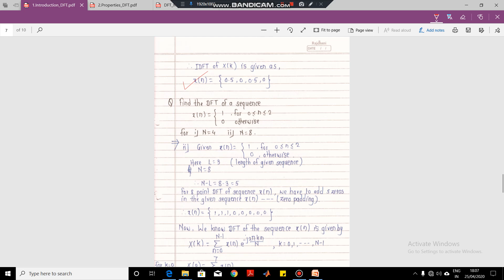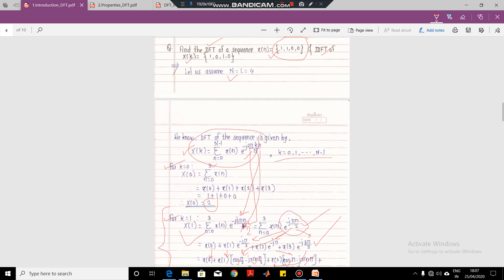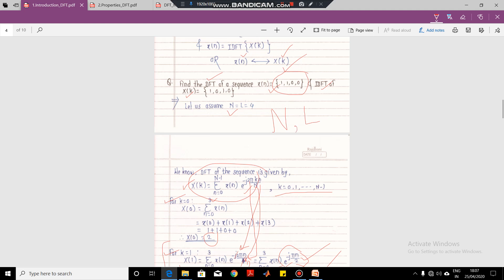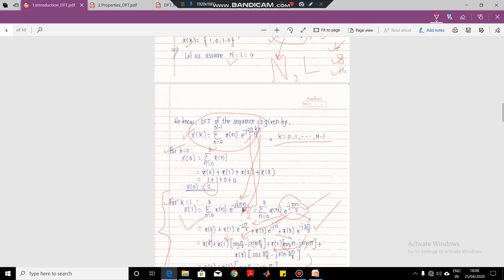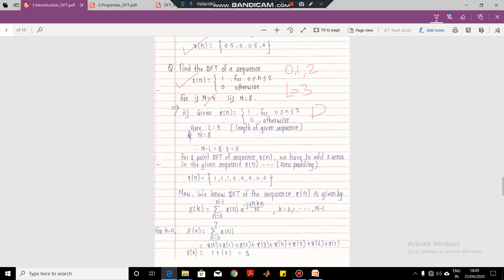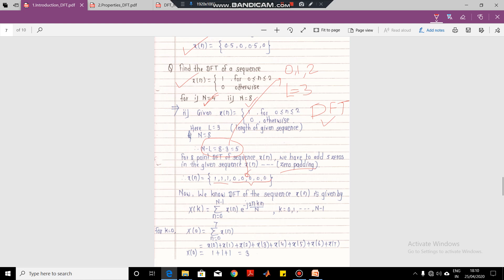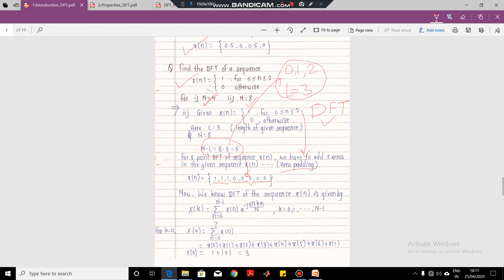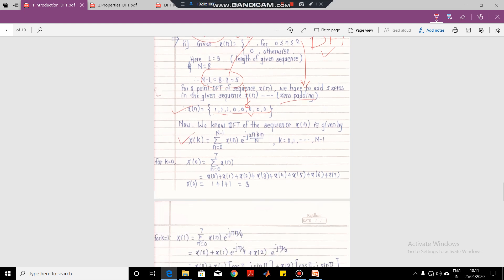3 DFT Numerical2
DFT Numericals